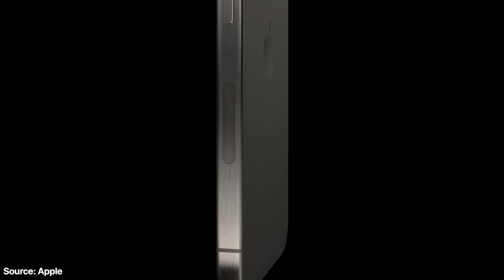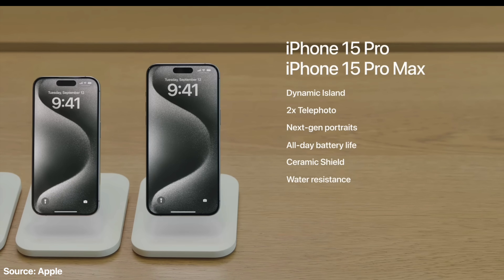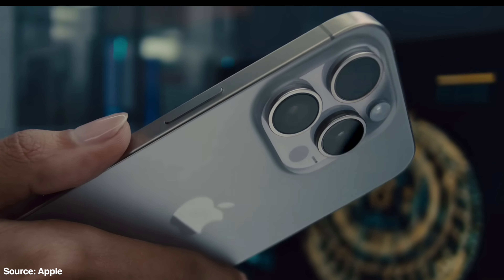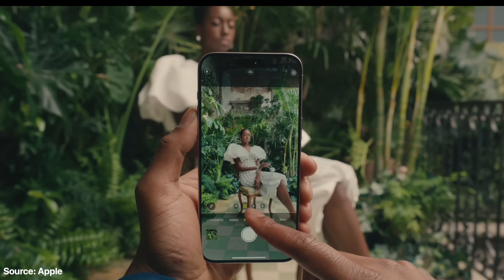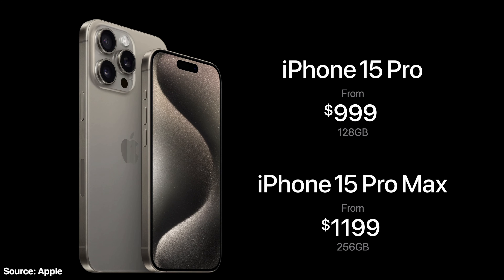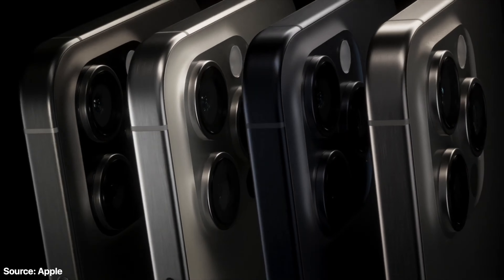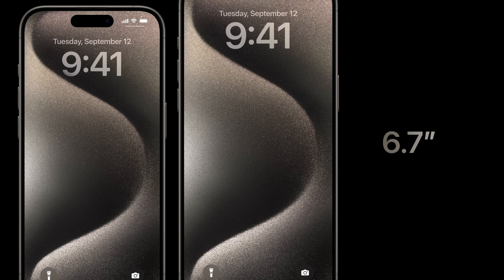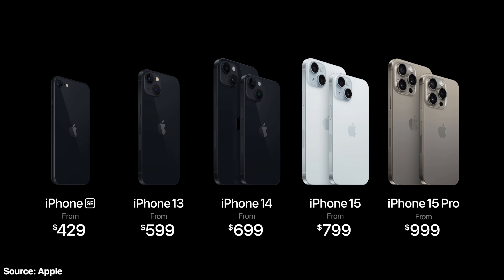Why Im Skipping iPhone 15 Pro...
in this video i talk about which iPhone 15 model I will be getting and why!

* gear i use